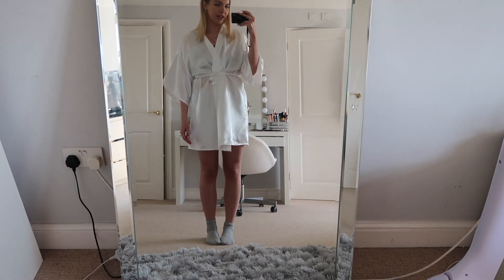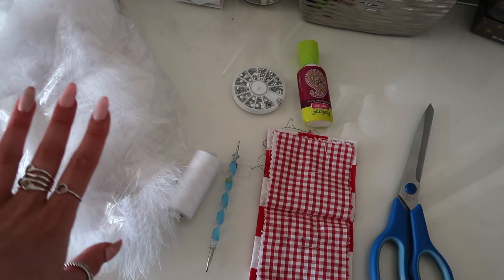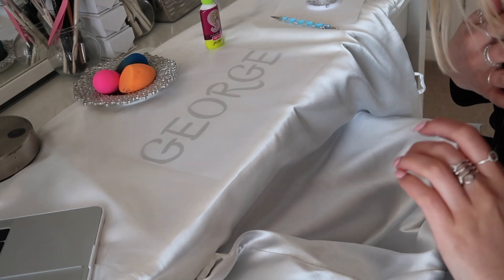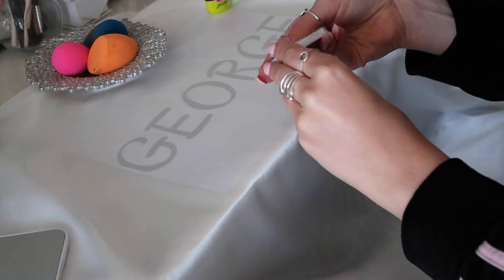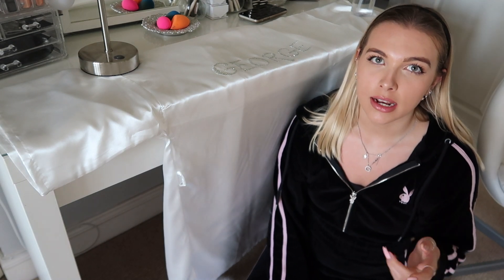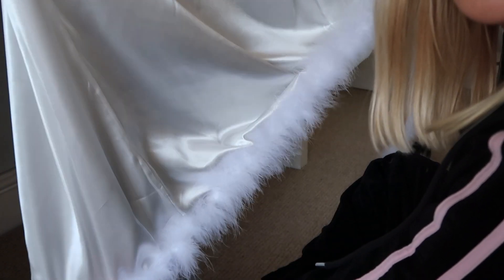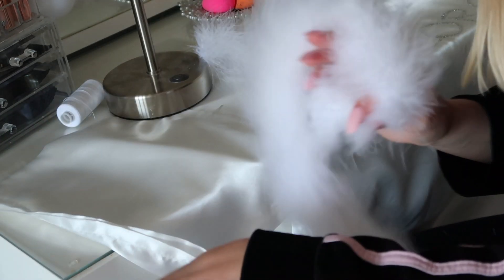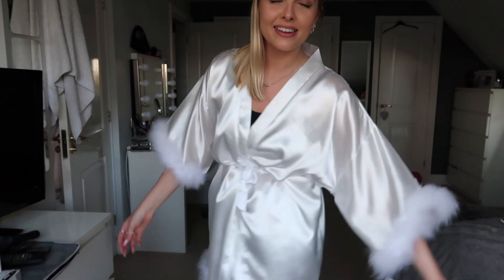DIY: SILK DRESSING GOWN TRANSFORMATION | Georgie Palmer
Hey guys!
Today is transforming a cheap dressing gown off eBay into something a bit more glitzy!
Lots of loveeee
George💜

PRODUCTS USED:

DRESSING GOWN

FABRIC GLUE

WHITE FLUFF TRIM